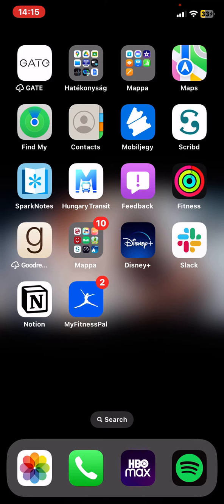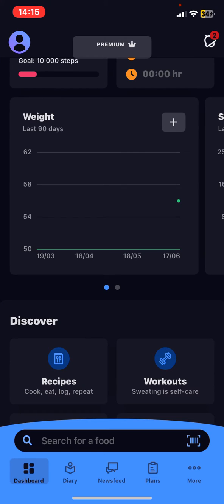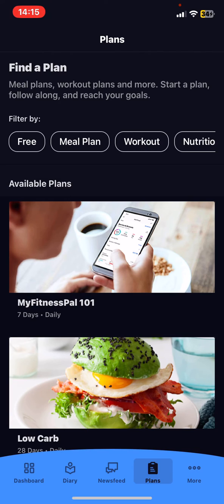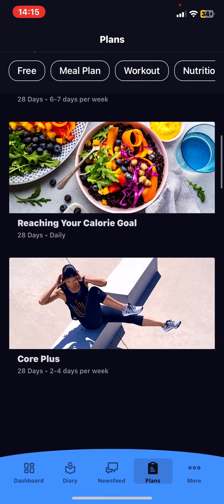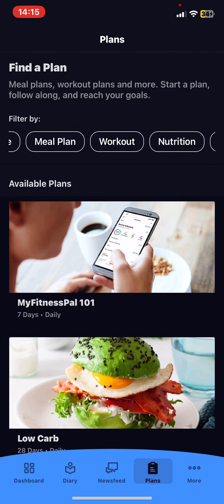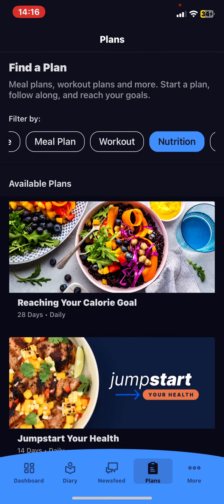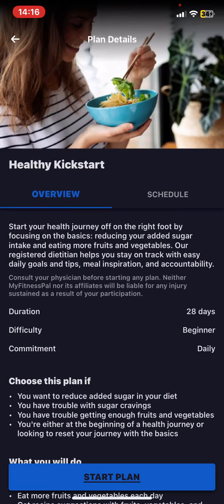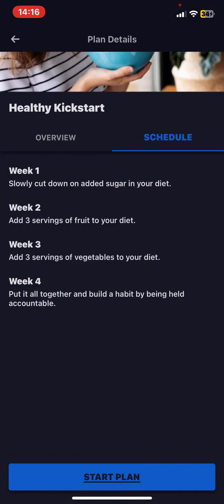Where to find the meal plans in MyFitnessPal: Calorie Counter?